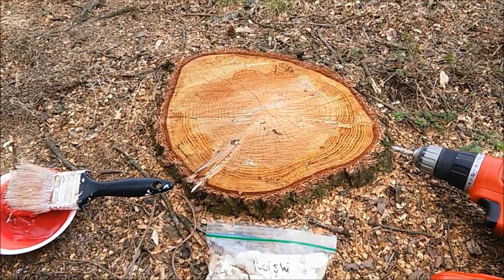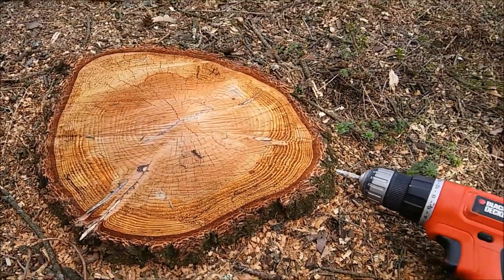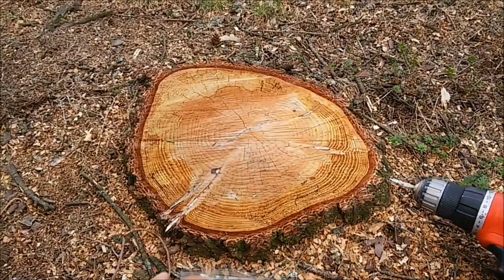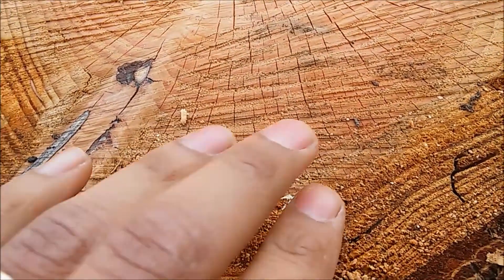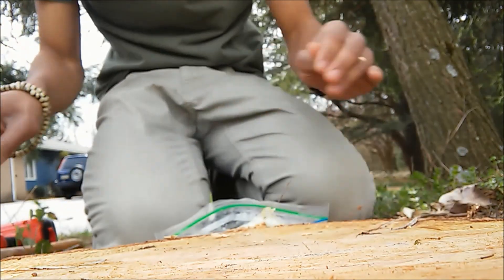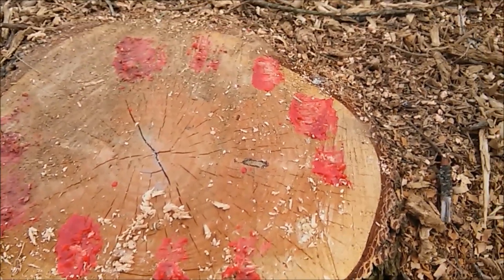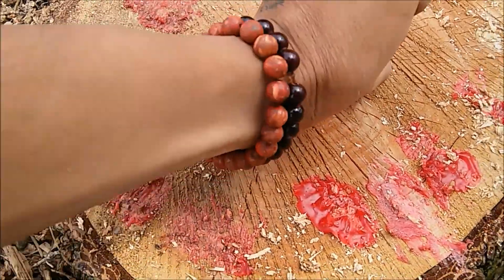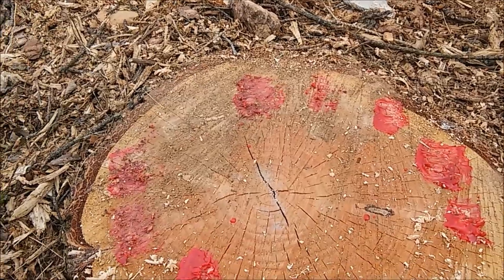The MycoSymbiote- Stump Inoculation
Stumps can be inoculated with a variety of edible and gourmet mushrooms, such as Oyster, Lions Mane, Reishi, Maitake and many more!